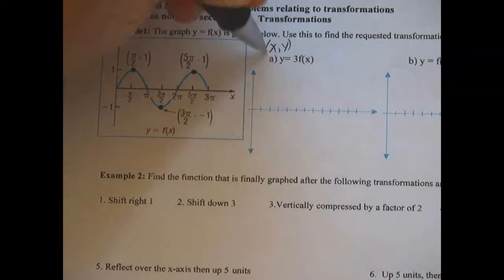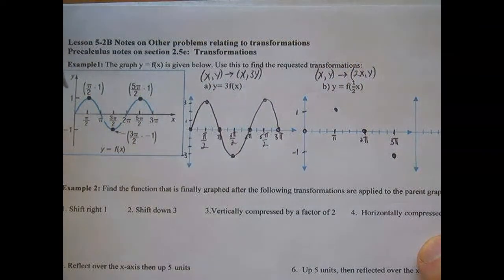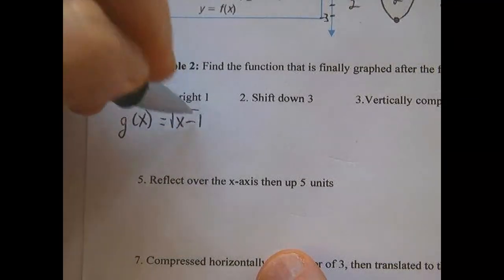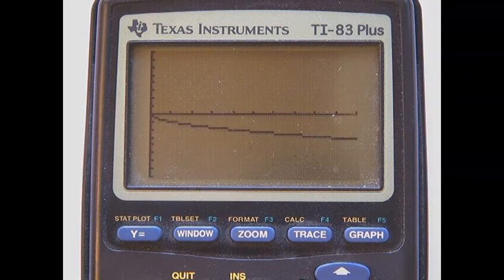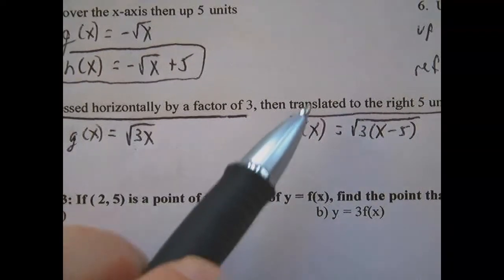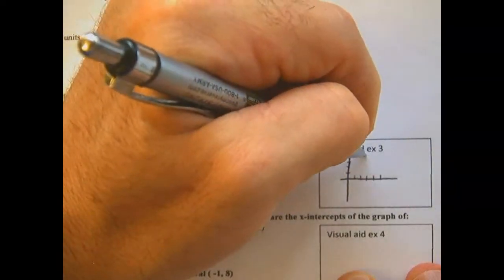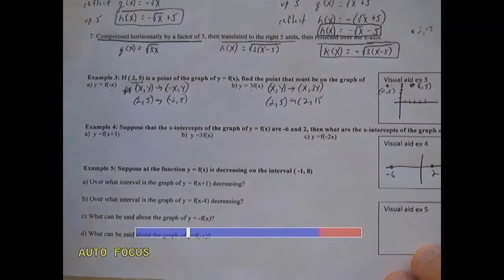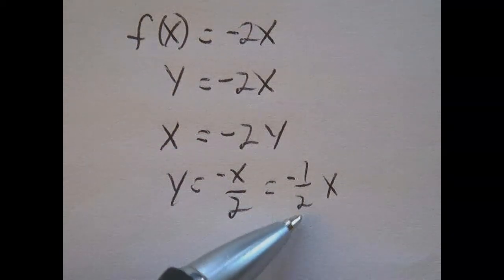Lesson 5-2B notes Other types of problems relating to transformations, part 1